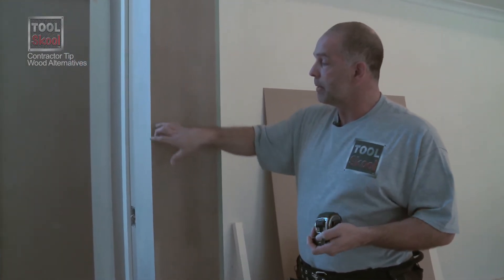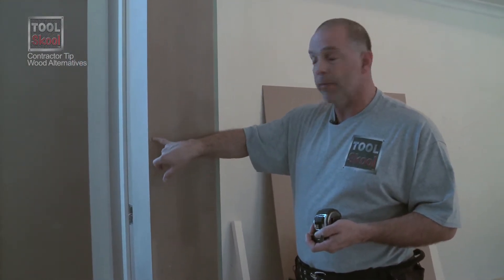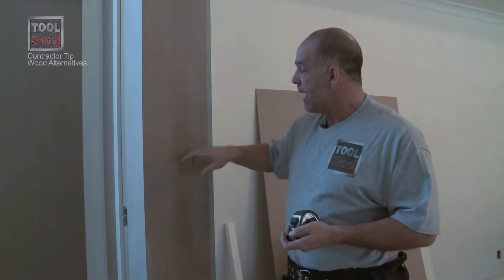Making Tighter Wood Trim Joints - Contractor Quick Tip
Medium density fiberboard is a great alternative to using solid-sawn lumber, especially if you want nice, tight joints. Take a look at some examples in this Contractor Quick Tip.